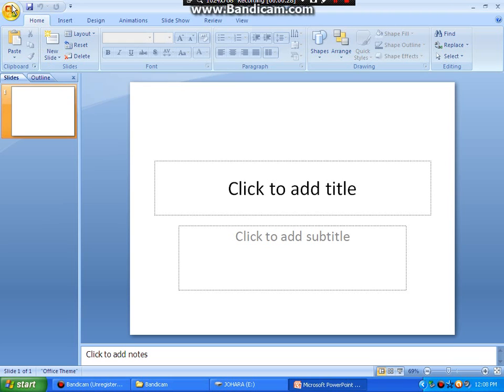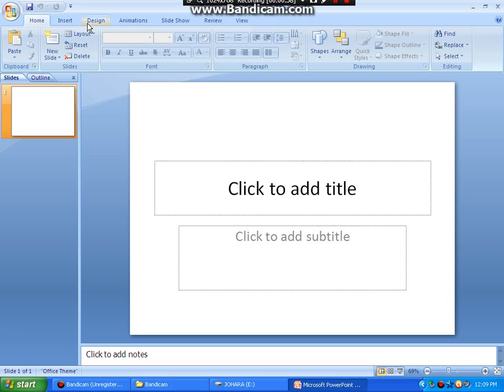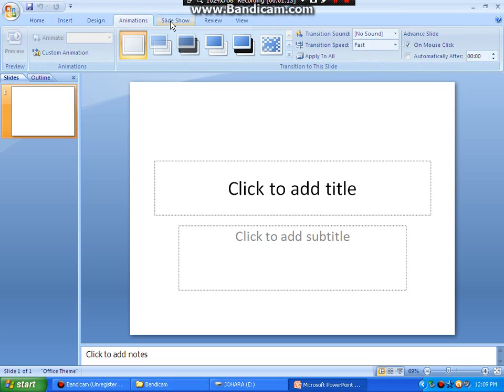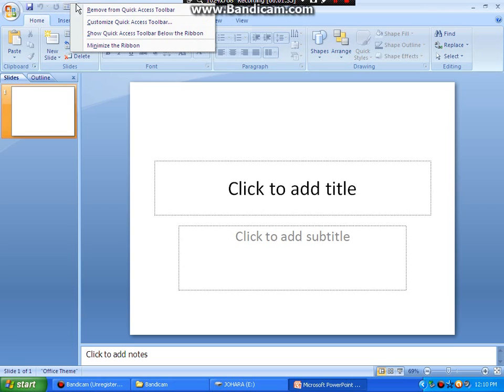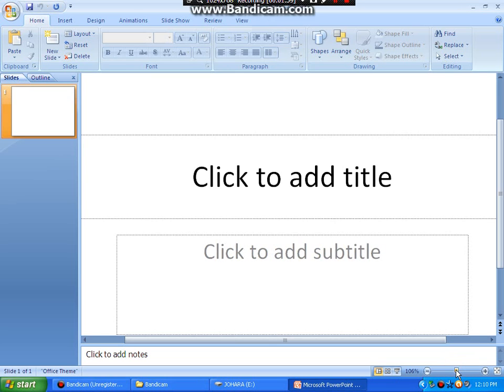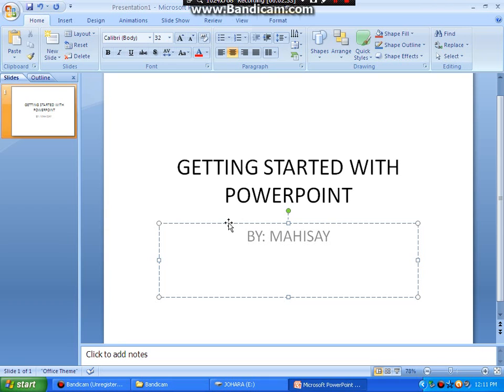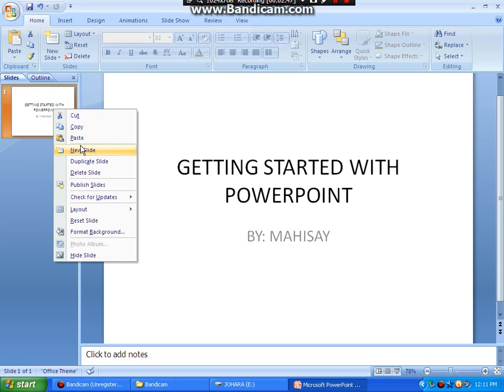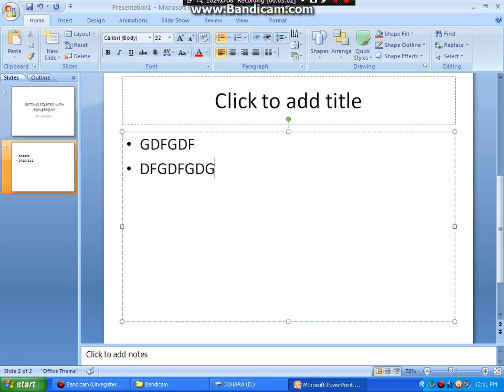GETTING STARTED WITH POWERPOINT by HAZEL FLENQUE MAHISAY